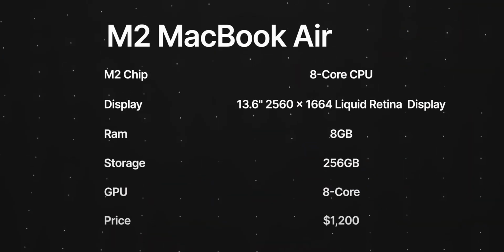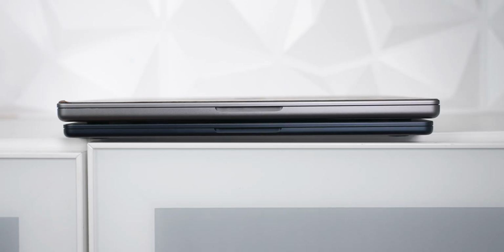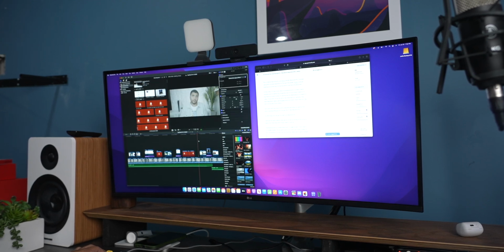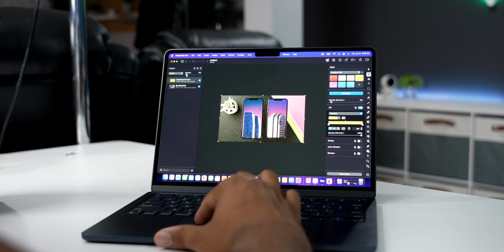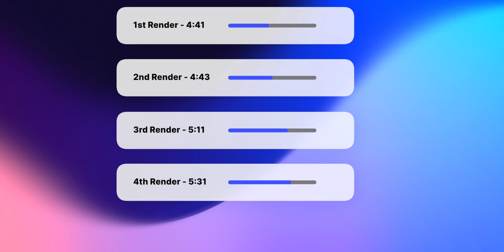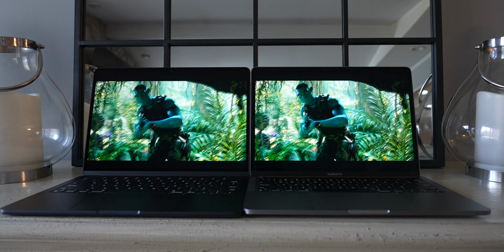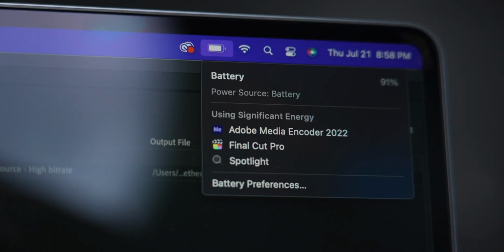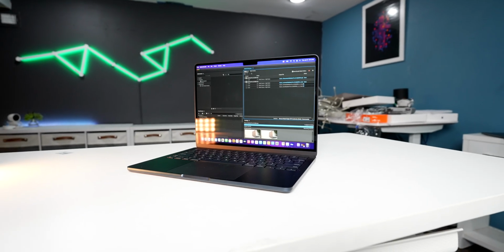The CHEAPEST MacBook Air M2 Review - THE TRUTH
I bought the cheapest M2 Macbook Air, here are my thoughts after two weeks in this review.